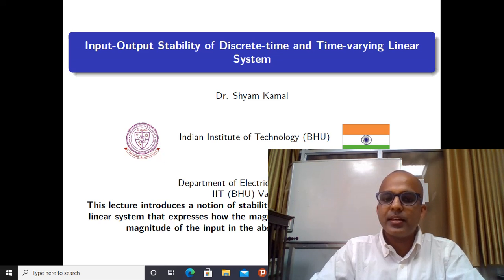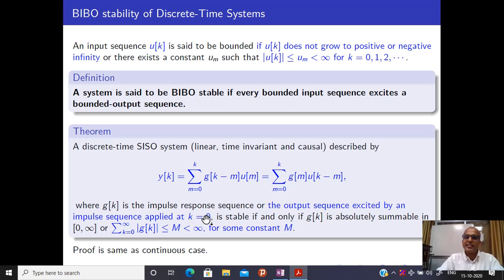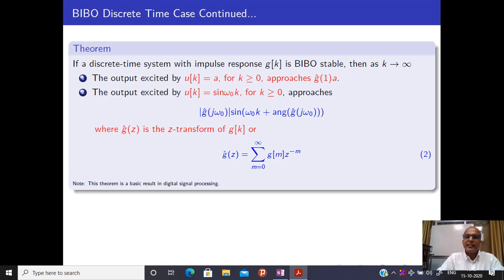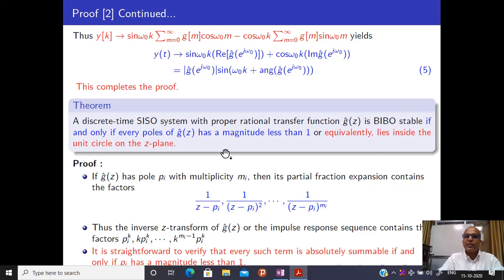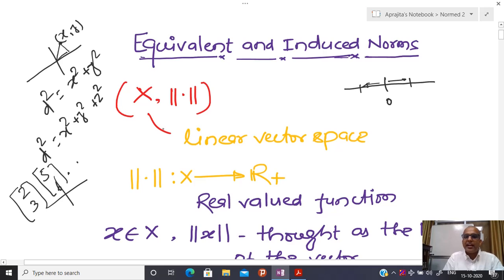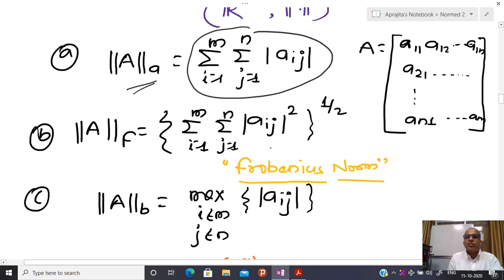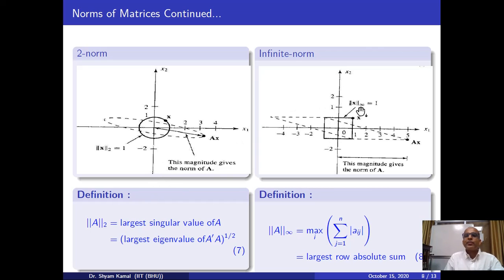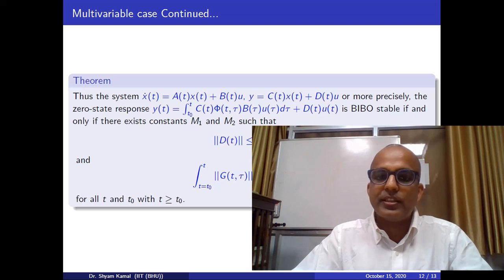EE-313/561: Lecture-20: Input Output Stability of Linear Discrete Time and Time Varying Systems